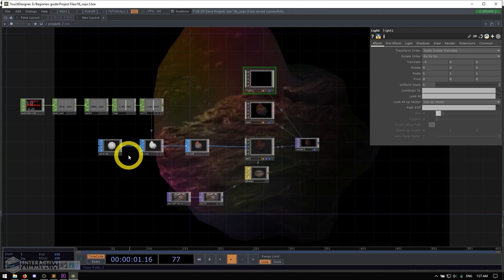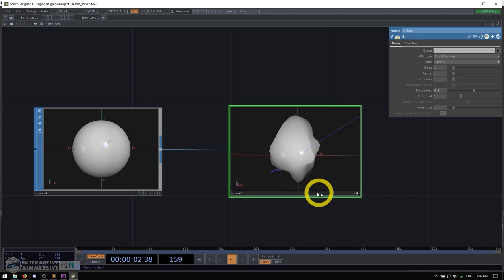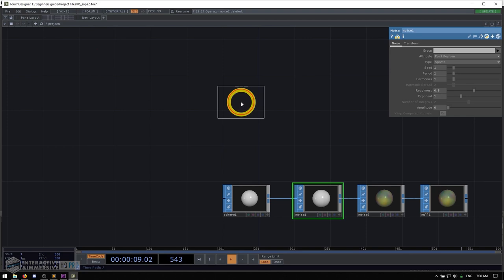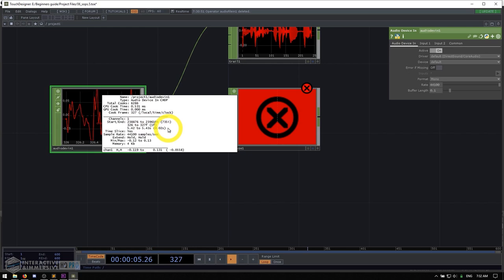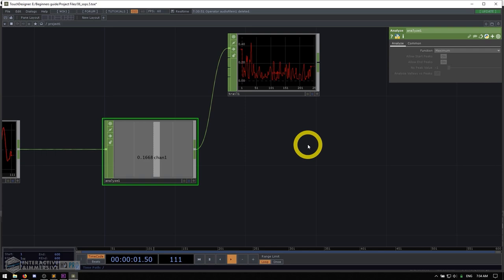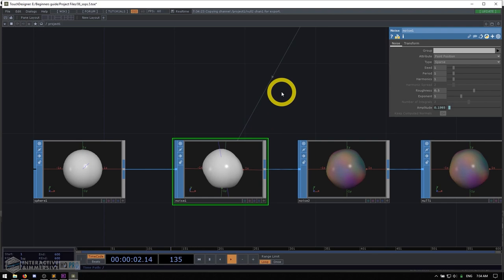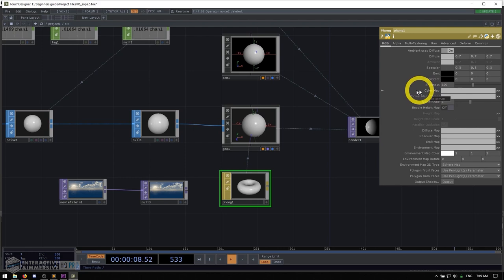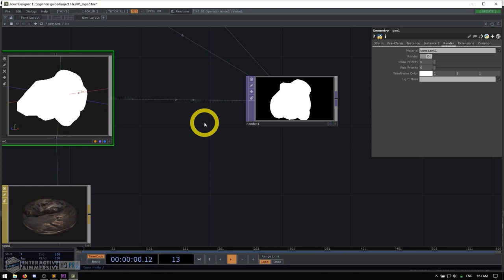14 - Working with SOPs and MATs - TouchDesigner Tutorial: Beginner Crash Course